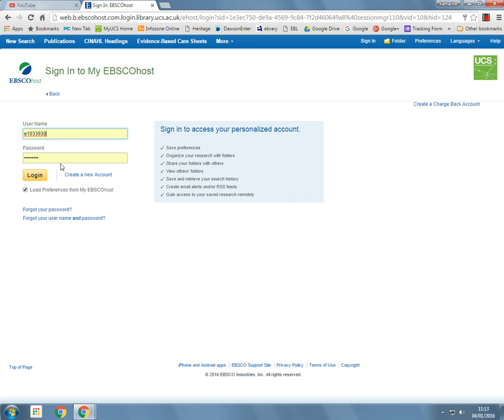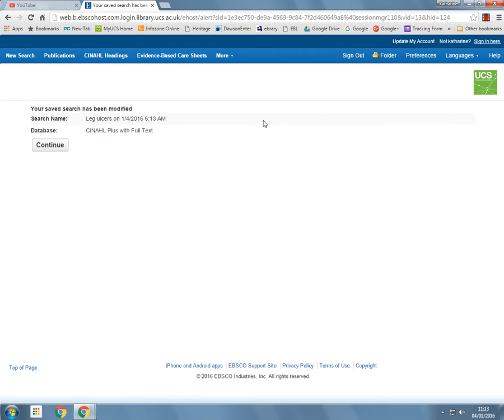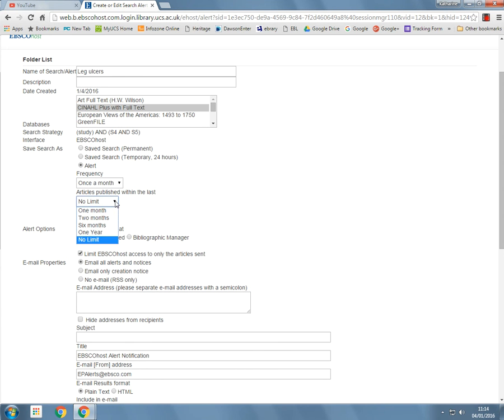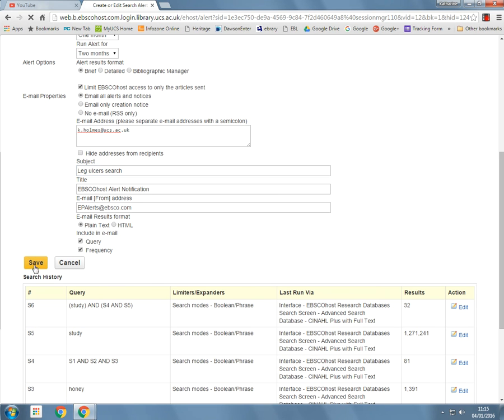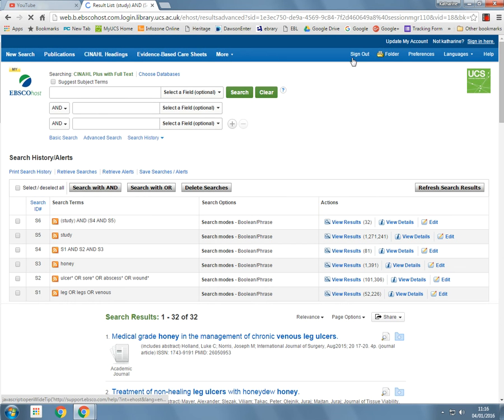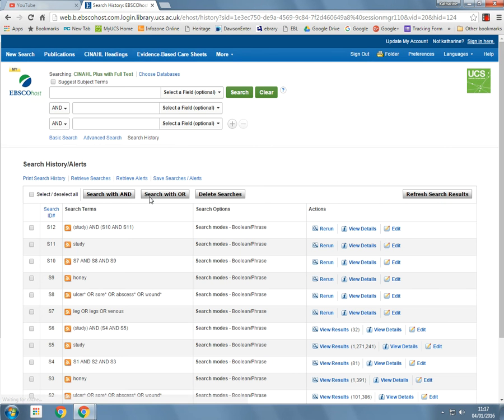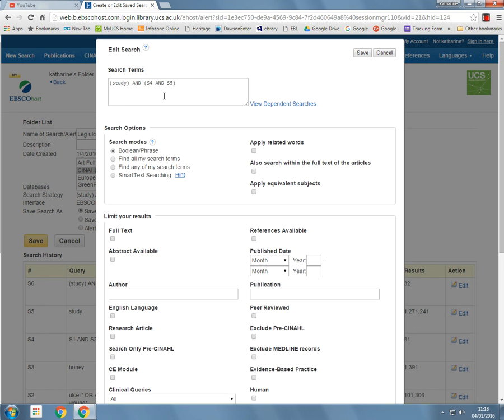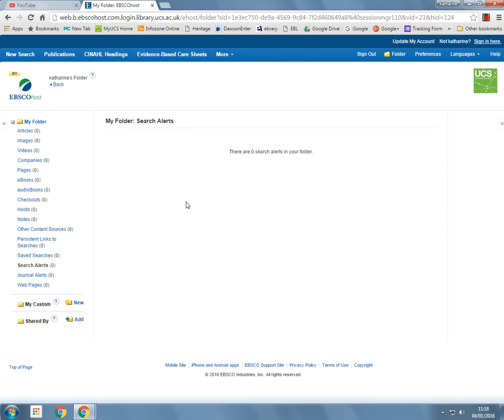Cinahl - Saving your search and creating an alert